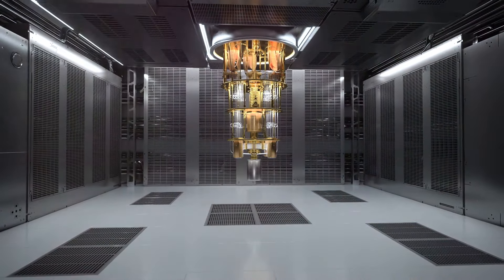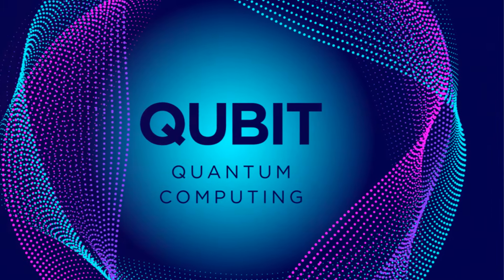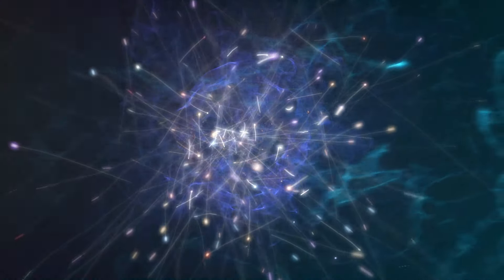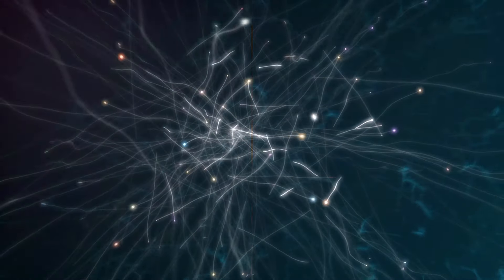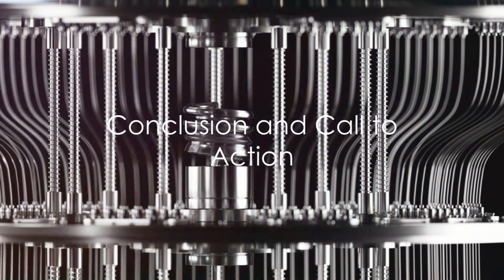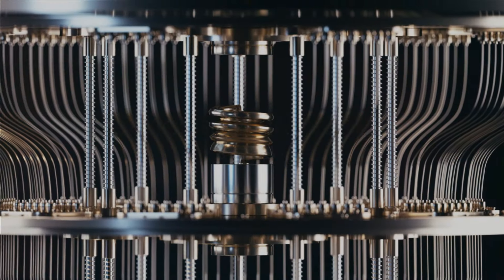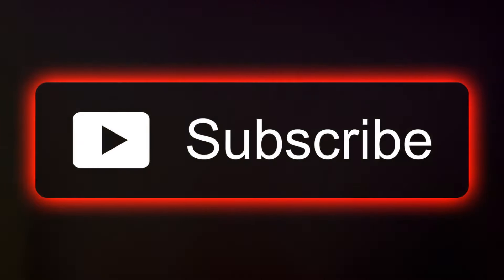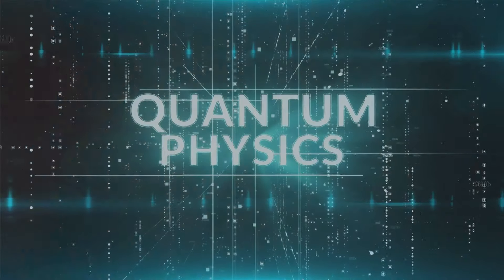Microsoft and Quantinuum's Quantum Breakthrough!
In this video, we delve into the groundbreaking collaboration between Microsoft and Quantinuum that is shaping the future of quantum computing. Join us as we explore the significance of this recent breakthrough and its potential impact on the tech industry.

OUTLINE:

00:00:00 Introduction to Quantum Computing
00:00:27 Challenges in Quantum Computing
00:00:55 Impacts of Quantum Computing
00:01:19 Conclusion and Call to Action